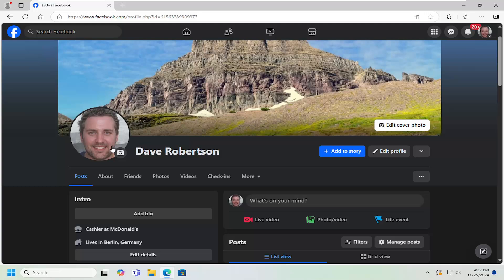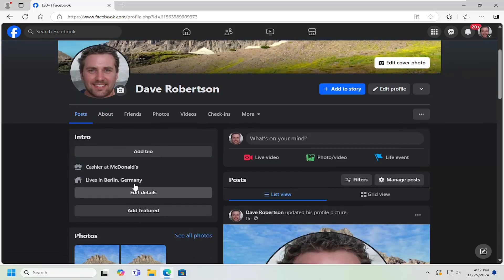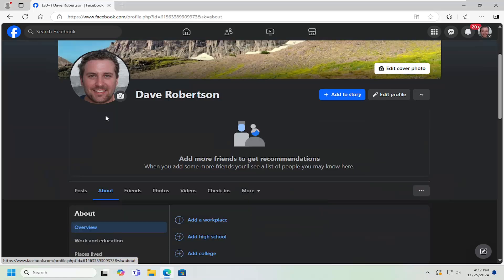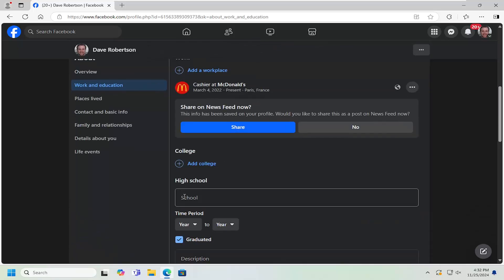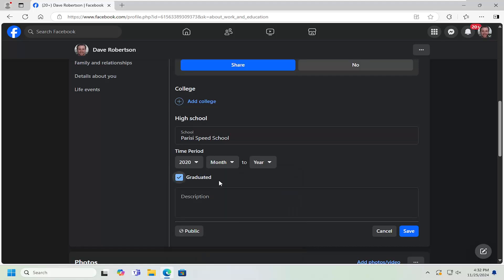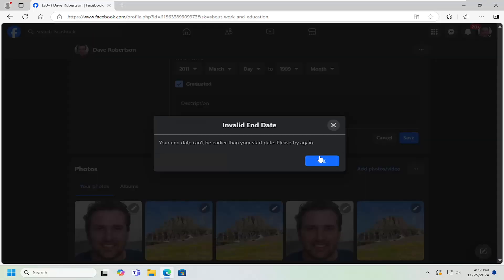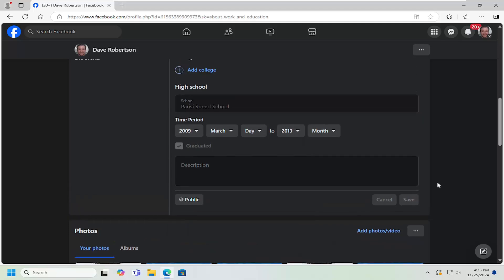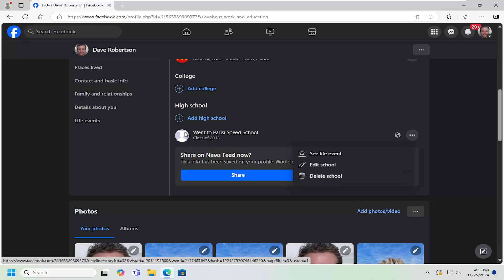How To Change/Add High School on Facebook [Guide]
Changing or adding your high school on Facebook helps keep your profile up to date and connects you with old classmates. If you're facing issues with this process, there are a few potential causes. One common reason is that Facebook might not display the option to add or change your high school due to privacy or profile restrictions, so it’s important to check your privacy settings. Additionally, if you're using an outdated version of the app or browser, the changes may not save properly, or the feature may not appear. Cached data can also interfere with saving the updates, especially on mobile devices. To ensure everything works smoothly, make sure your Facebook app or browser is up to date, clear your cache, and check that your privacy settings allow for profile changes to be visible to others. If you still encounter issues, trying the process on a different device or browser may help resolve any technical problems.

Issues addressed in this tutorial:
how to change add high school on facebook
how to add a high school on facebook
how to add a custom high school on facebook
add high school to facebook
how do i add my high school on facebook
can't add high school on facebook
why can't i add my high school on facebook
why i can't add my high school on facebook
how to add high school to facebook
how to add my high school on facebook